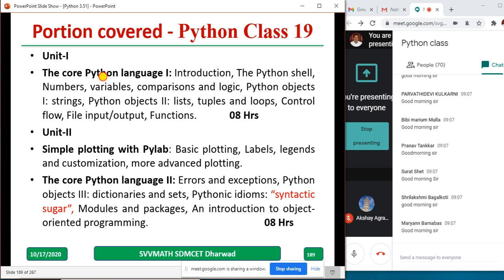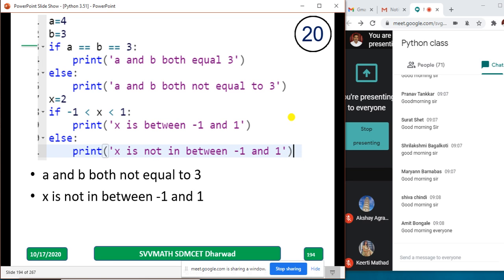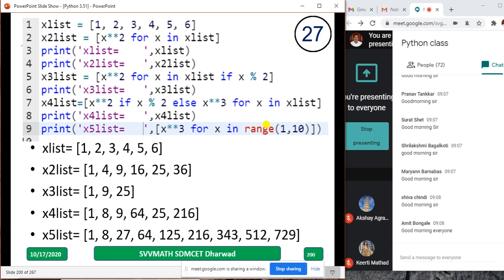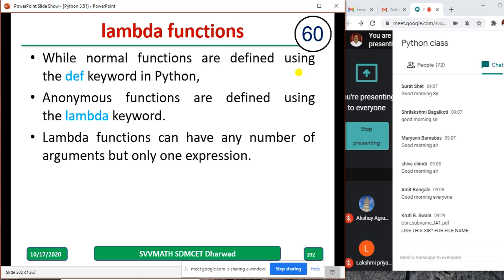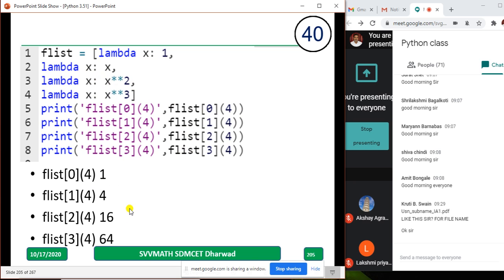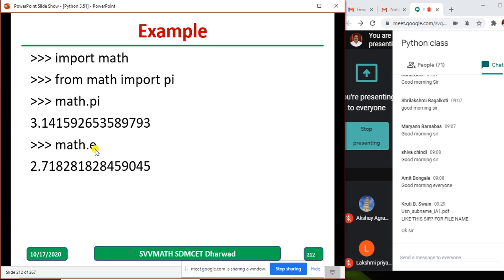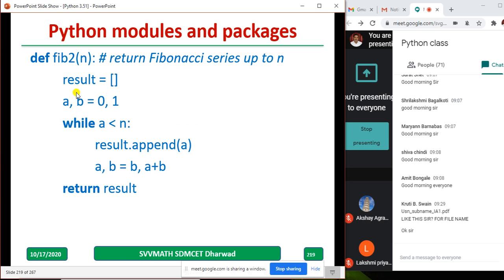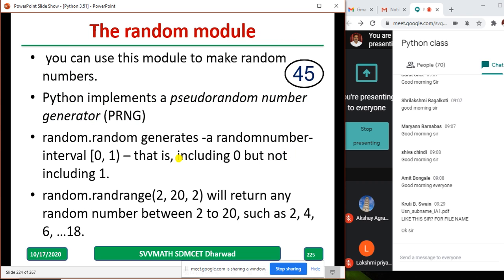Python 19 class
Topics covered: 1.Pythonic idioms: “syntactic sugar”
2. Comparison and assignment shortcut
3. List comprehension
4. Lambda functions
5. Sorting
6. Modules and packages
7. Examples